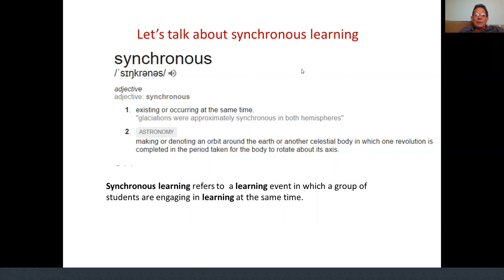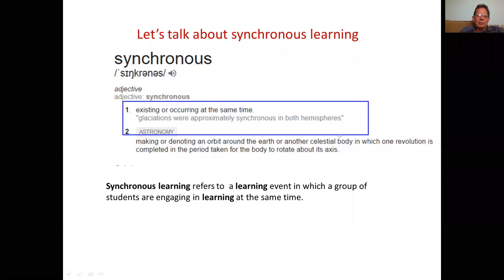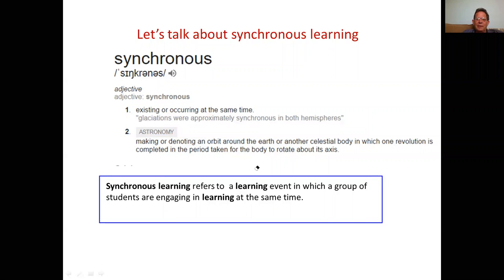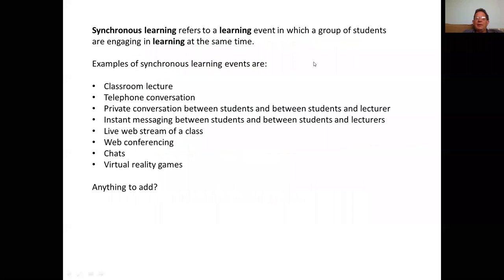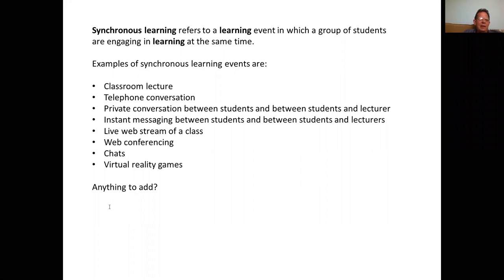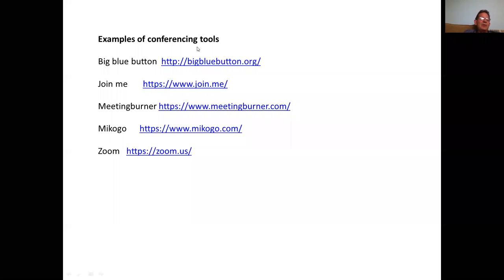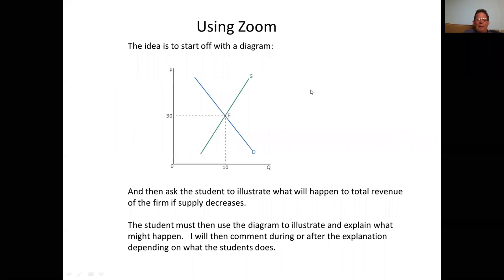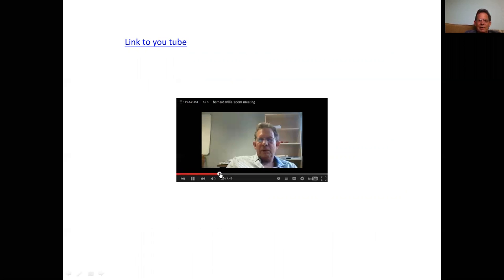Powerpoint and Zoom